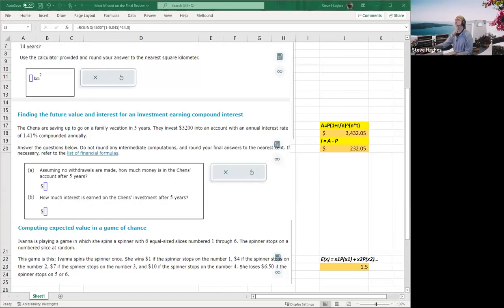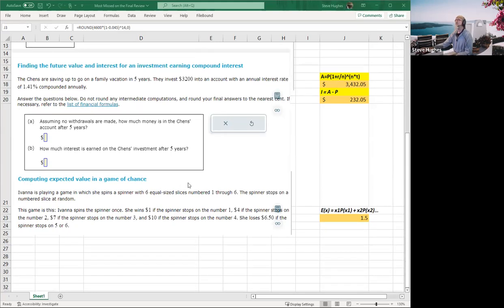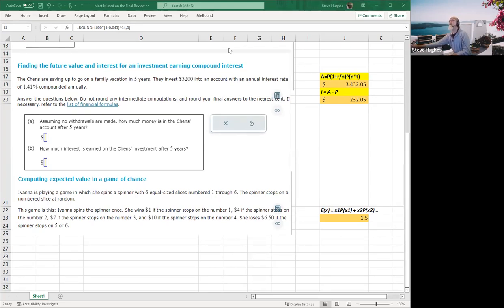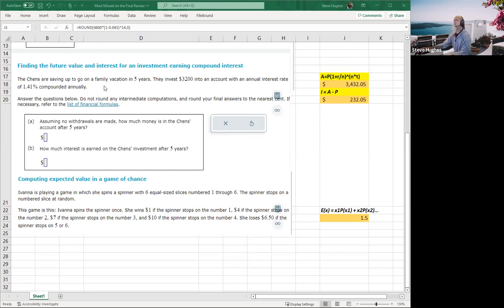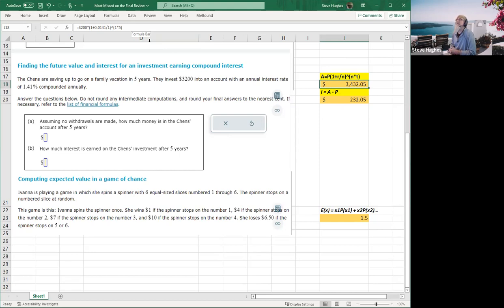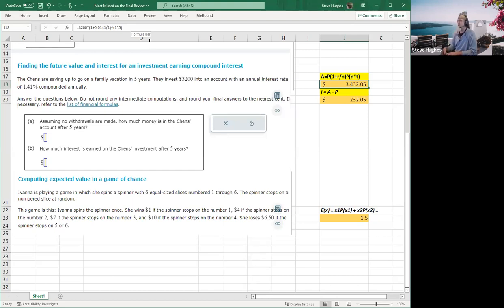How to Compute Future Value and Interest in Excel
Finding the future value and interest for an investment  earning compound interest

Search in video
0:10
all right and here we are for the second
0:14
question remember I said these are the
0:17
three most missed questions here's
0:19
question number
0:24
two the Chens are saving up to go on a
0:26
family vacation 5 years they invest 3200
0:30
into account with an annual interest
0:32
rate of 1.41% in compounded annually
0:36
assuming they make no withdrawals how
0:37
much money is going to be in the account
0:39
after five years what formula do we need
0:42
all right first of all you guys can see
0:44
my formula right
0:48
here all right the future amount is
0:51
equal to P the present value times 1
0:54
plus r the rate  and n raised to the n *
0:57
T we have used this formula in this
1:00
class or if you're seeing it before it
1:03
we start using this in weeks 3 4 five
1:07
and throughout the class okay we use it
1:09
multiple
1:17
occasions all right so that being
1:22
said I'm going to enter my formula and
1:25
you can see here I've just simply
1:27
entered the numbers I don't have cells
1:29
remember in discussion questions we
1:31
always use Sals I'm not setting this up
1:34
to use Sals you can do that for
1:36
yourselves if you want to I simply typed
1:38
in the numbers, 3200 was the amount they
1:42
invested
1:44
0141 because it's
1:47
1.41% I used the one because it's
1:50
compounded
1:52
annually if it were monthly it would be
1:54
12 quarterly four Etc and then the
1:57
exponent is 1 * 5 because it is for five
2:00
years compounded annually and you can
2:02
see there that I'm going to end up with
2:05
$3,432 5 Now the question is how much
2:10
interest do they gain leaving their
2:12
money sit there at that particular
2:15
interest rate and so the formula for
2:17
interest everybody is always the future
2:21
value minus the present value that is I
2:23
equals a minus
2:25
p and so all I did was subtract in this
2:28
formula right here you can see
2:30
J
2:31
j18
2:34
j18 is where my future value was minus
2:37
the present value which was 3200 I hit
2:40
enter and I've Got
2:42
$232 5 Once again everybody this
2:47
question is missed 50% of the time on
2:50
the final review and final exam so now
2:52
you guys don't have to miss that all
2:54
right you got it all right take care
2:57
guys I'll catch you later over out
3:06
bye